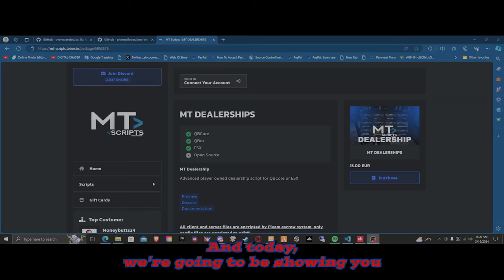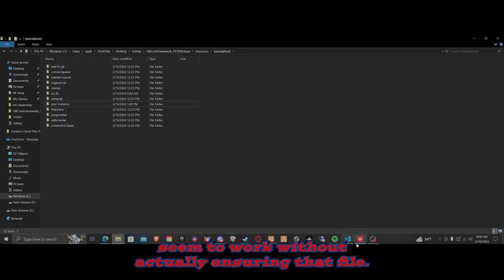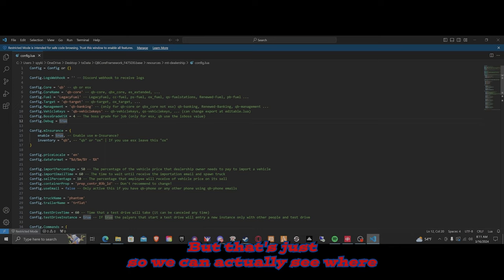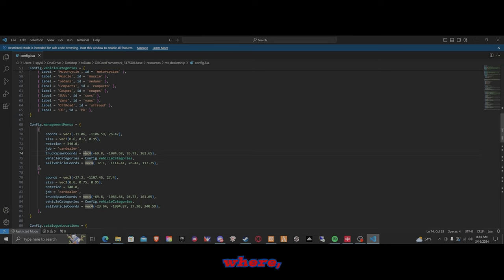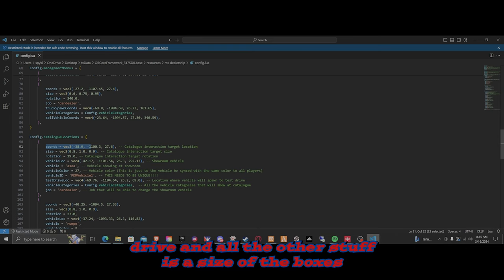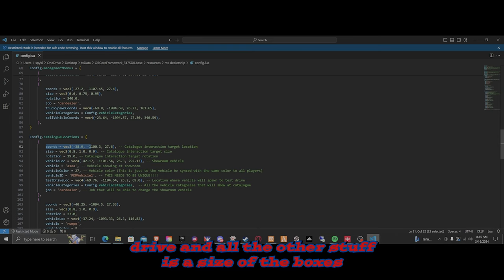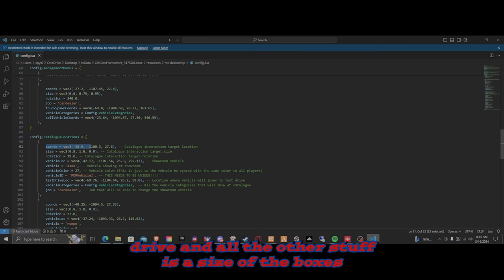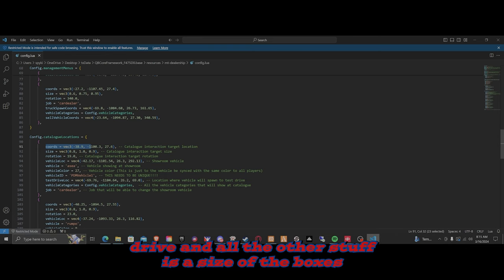How TO SETUP MT DEALERSHIPS FOR Fivem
How TO SETUP MT DEALERSHIPS

 / digitalchaser.  .

 / digitalchaser.  .